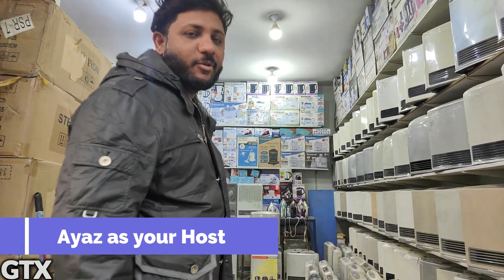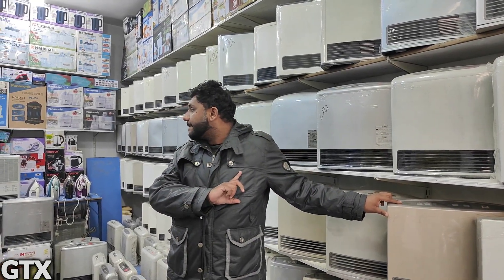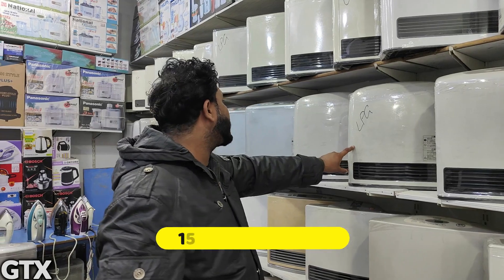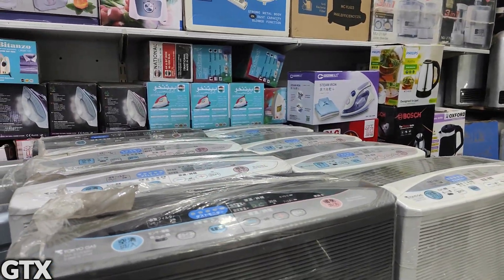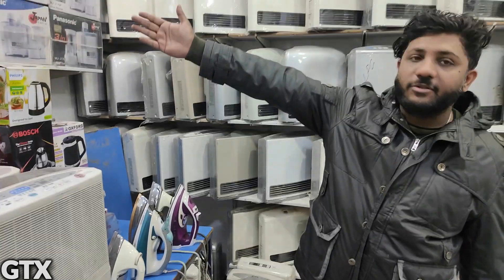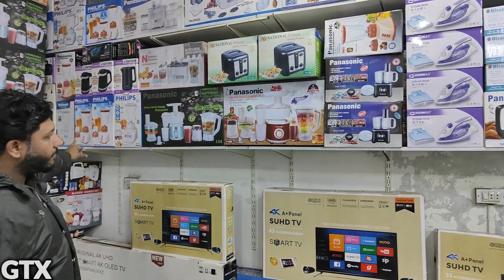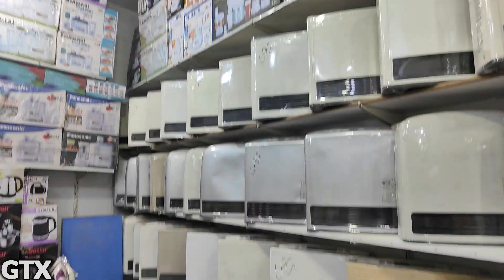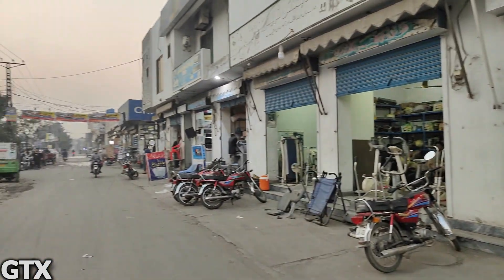Daroghawala Container Market | Lahore Container Market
This video is about the Daroghawala Container Market in Lahore, Pakistan. It covers the history, types of containers, prices, and the vendors. It also includes a tour of the market.